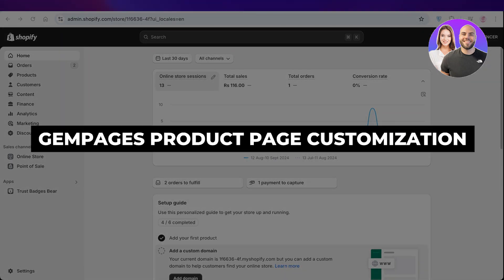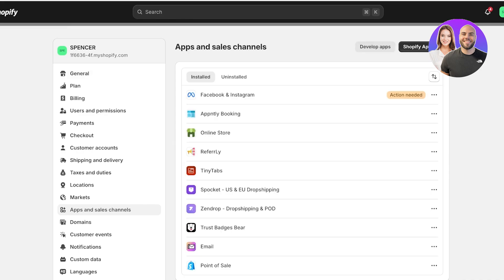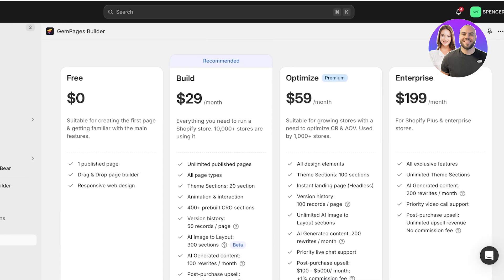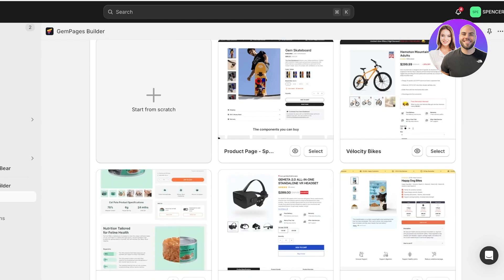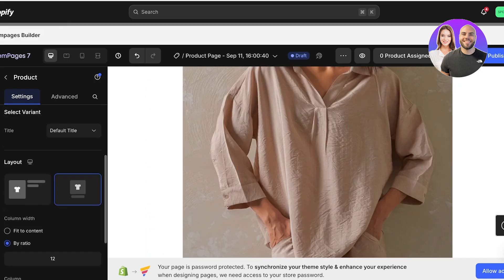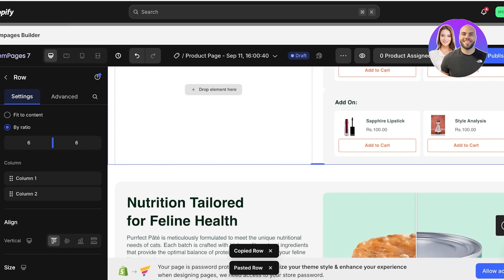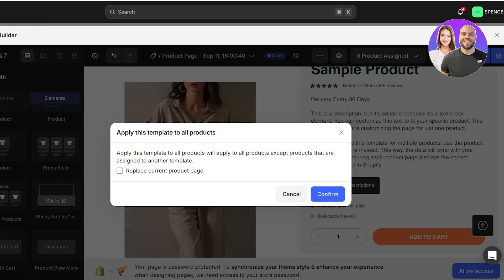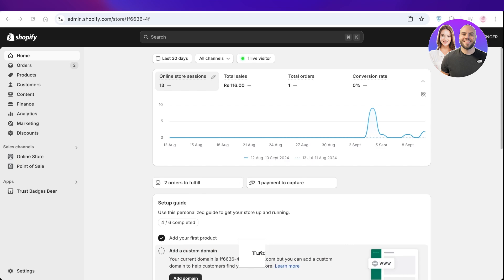GemPages Product Page Customization Tutorial (For Beginners)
In this video we show you GemPages Product Page Customization Tutorial. This video will cover everything that you need to know and help you get started with this software.